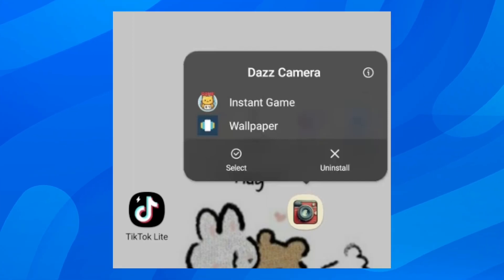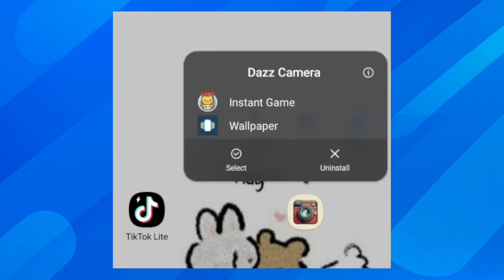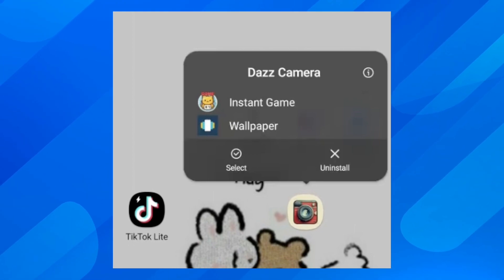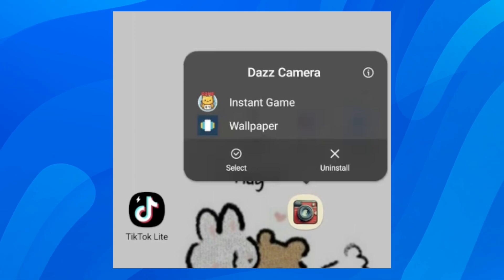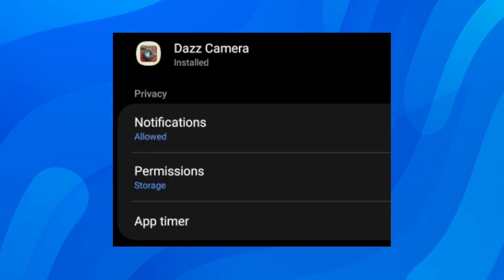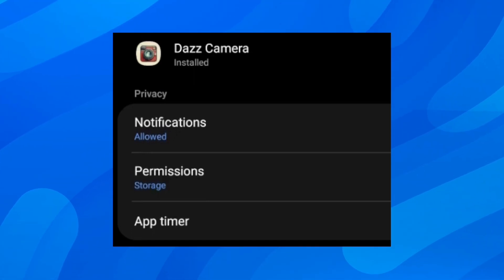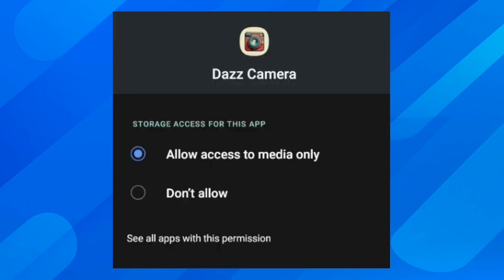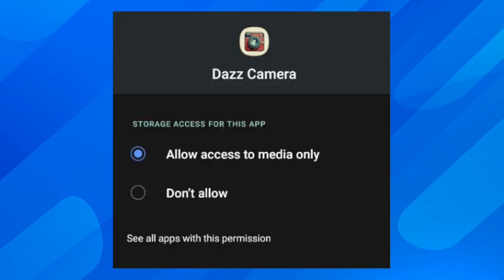How to Fix Dazz Cam Failed to Operate Without Storage Permission (2024)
How to Fix Dazz Cam Failed to Operate Without Storage Permission

If you are looking for a video about how to fix dazz cam failed to operate without storage permission, here it is! In this video I will show you how to fix dazz cam failed to operate without storage permission. Be sure to watch the video to the very end because you will learn how to fix dazz cam failed to operate without storage permission. That's easy and simple to do from your phone or computer.